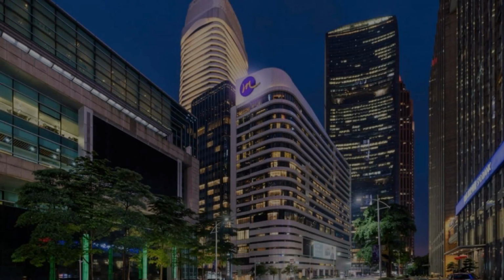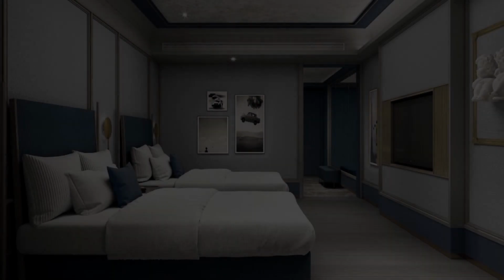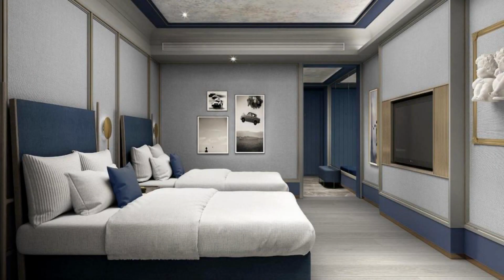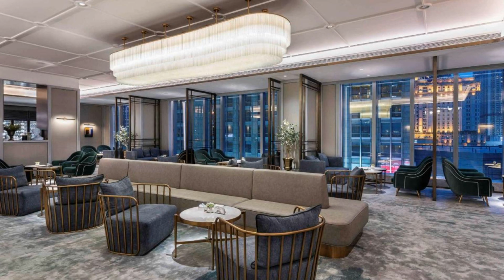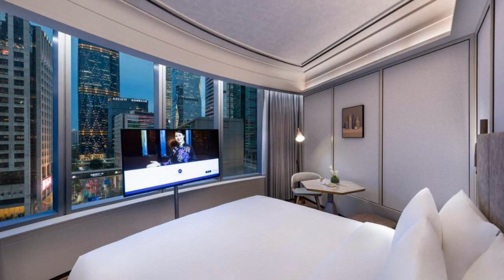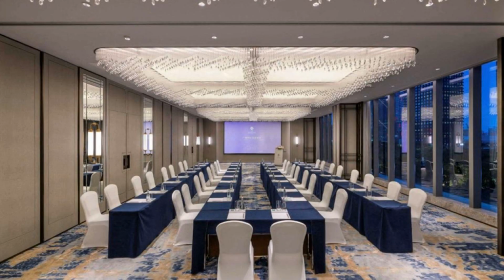Grand Mercure Guangzhou Zhujiang Newtown, Guangzhou, China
About Property:
Boasting a fitness centre, Grand Mercure Guangzhou Zhujiang Newtown is located within walking distance to Guangzhou Grand Theatre, Guangdong Provincial Museum, IFC and Gaode Land. The property offers city views and a terrace. Guests can enjoy 24-hour snacks and soft drinks provided at the lobby bar for free. Hotel reception is located on the 5th floor.
It can reach Haixinsha Stadium and Guangzhou New TV Tower in a...
Property Type: Hotel
Address: No.62, Jin Sui Road, Zhujiang Newtown, Tian He, 510627 Guangzhou, China
Searching For
1. Grand Mercure Guangzhou Zhujiang Newtown - Guangzhou - China
2. Grand Mercure Guangzhou Zhujiang Newtown - Guangzhou - China Address
3. Grand Mercure Guangzhou Zhujiang Newtown - Guangzhou - China Rooms
4. Grand Mercure Guangzhou Zhujiang Newtown - Guangzhou - China Amenities
5. Grand Mercure Guangzhou Zhujiang Newtown - Guangzhou - China Offers and Deals
Audio Credit:
Track Title: Subway Dreams
Artist: Dan Henig